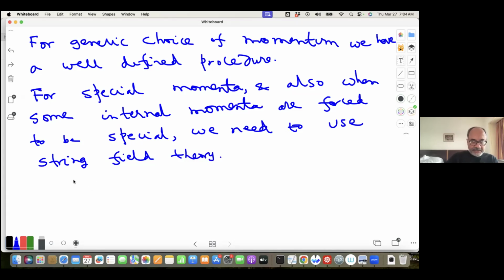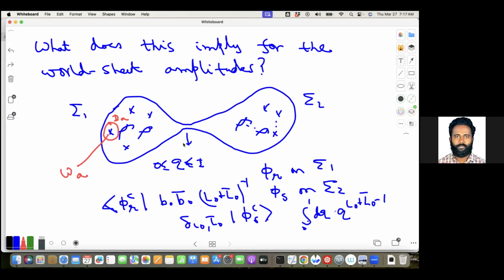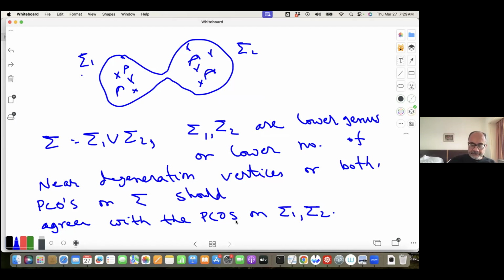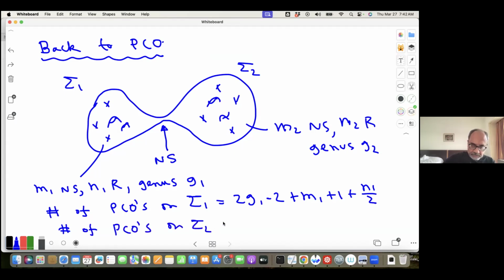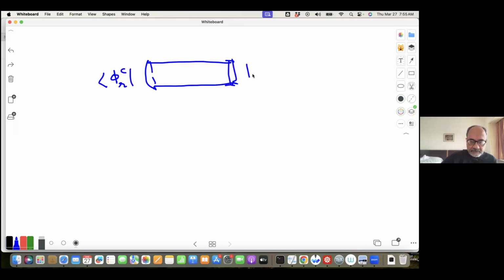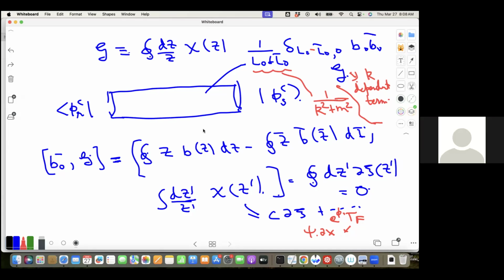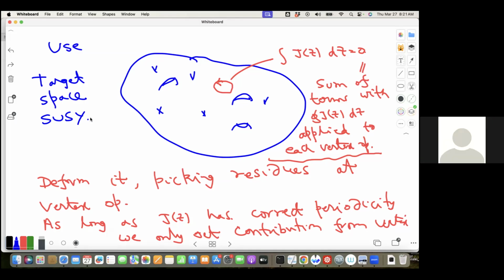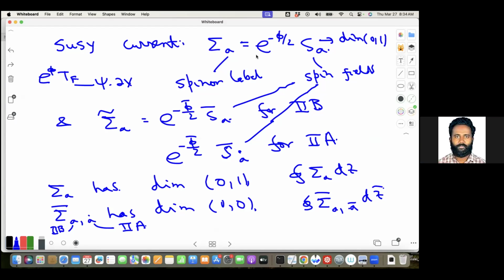Lecture 17 String Theory 2: Fermionic Strings by Ashoke Sen (2025-03-27)